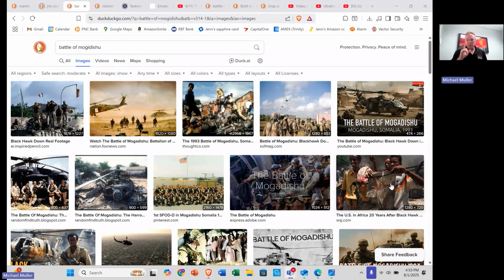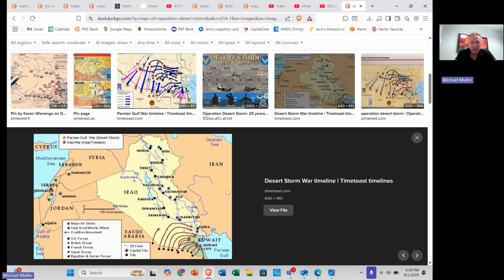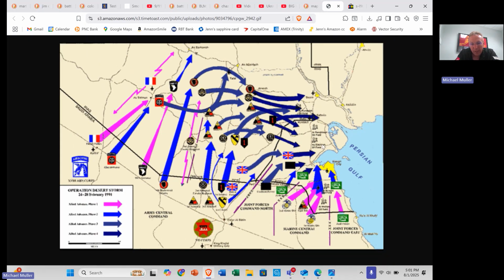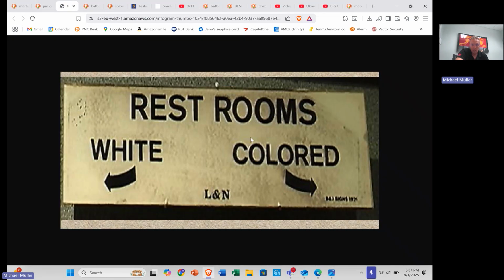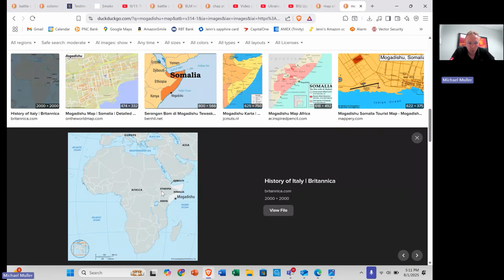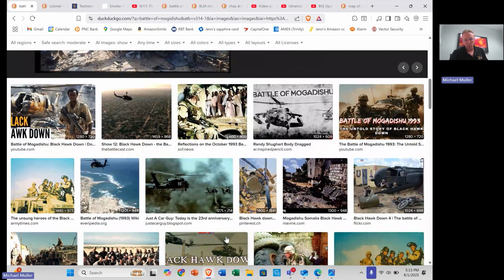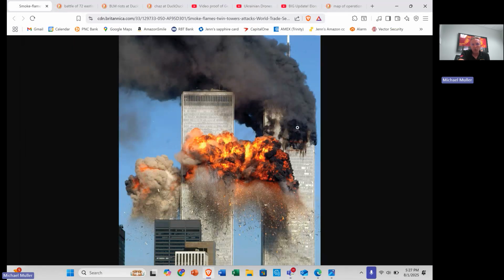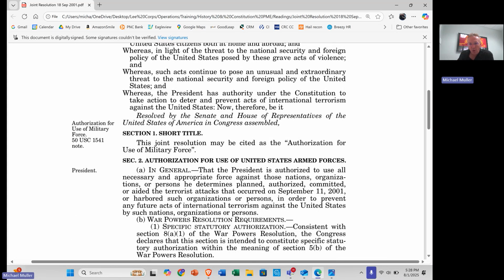Amer Mil History Session 9 part 1